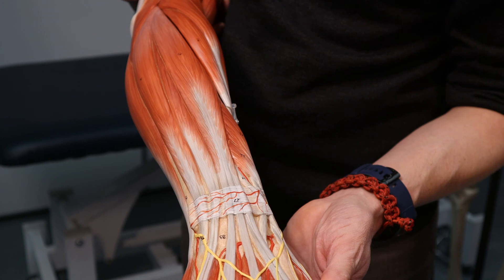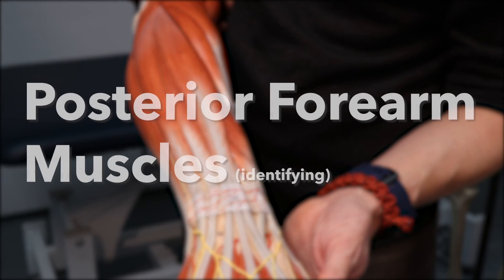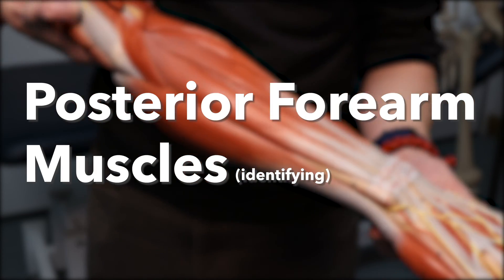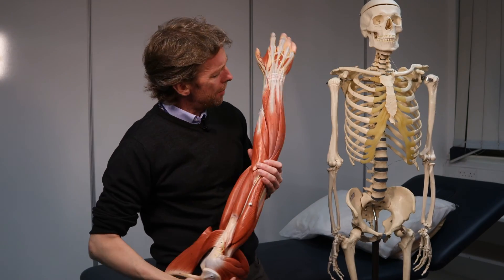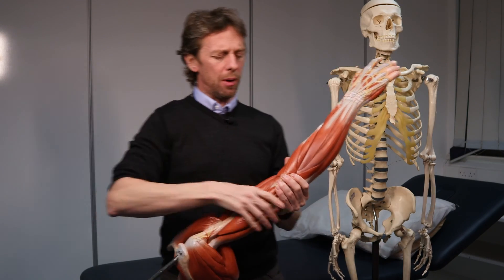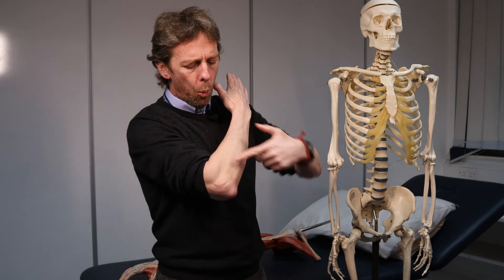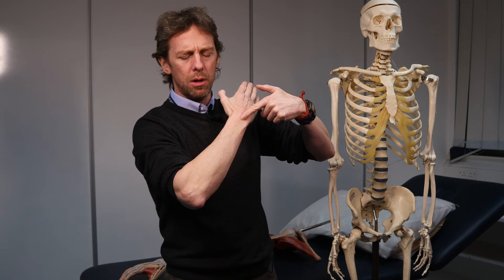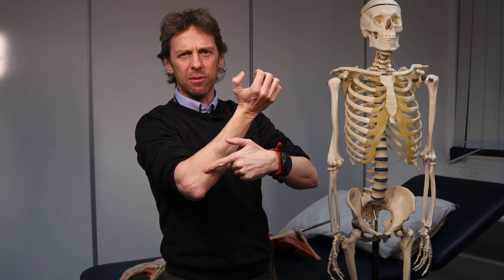Posterior forearm muscles (identifying)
Let's see if we can identify the muscles of the posterior forearm. I reckon this side is a little trickier than the anterior side, and the thumb gets involved which is always a challenge.